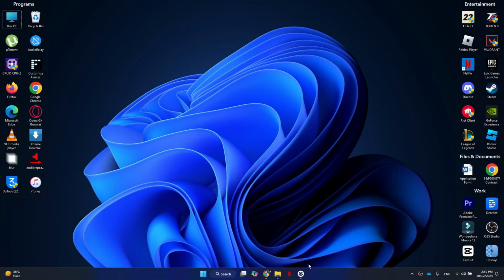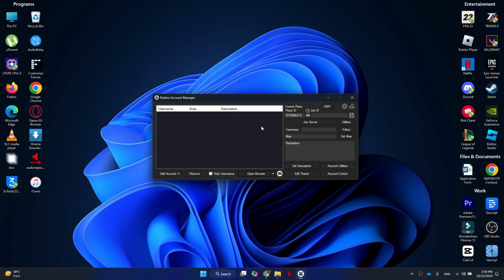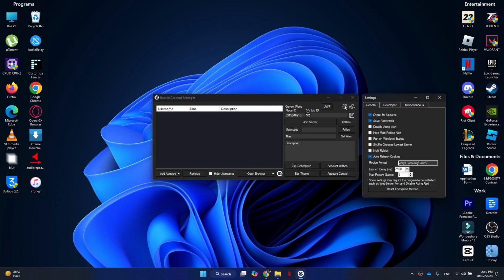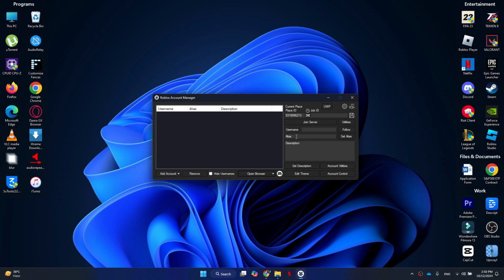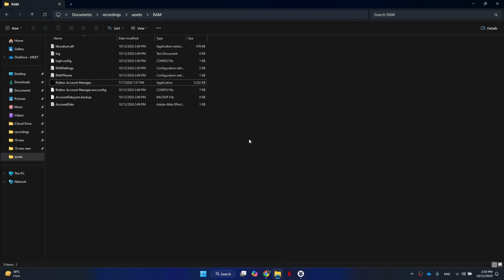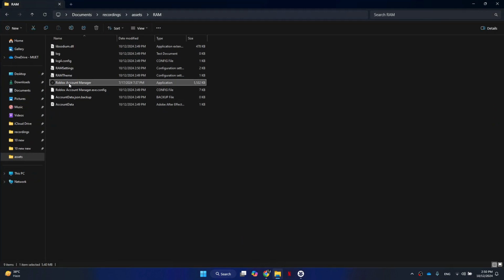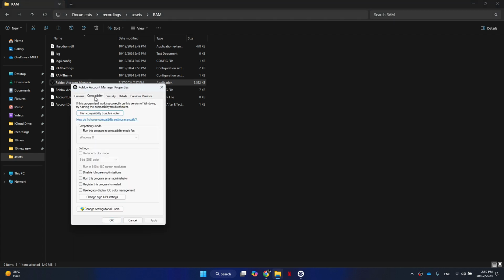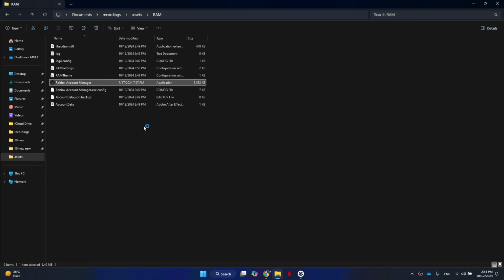How To Fix Roblox Account Manager Not Working | Step By Step Guide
Fixing Roblox Account Manager Not Working | Step-by-Step Guide

This guide will walk you through troubleshooting steps to fix Roblox Account Manager issues. Follow these steps to resolve the problem and get your account manager working again.